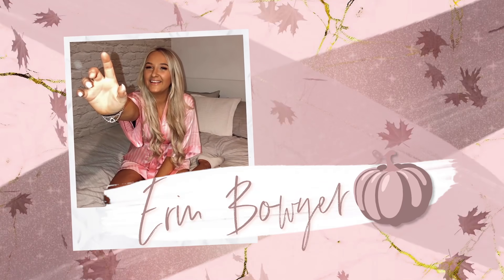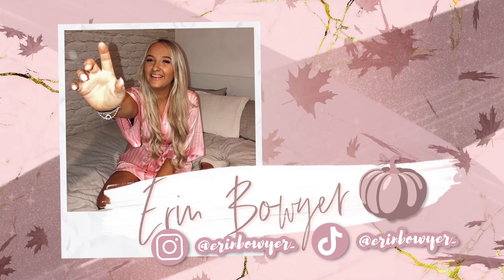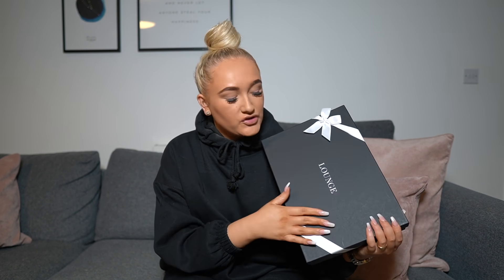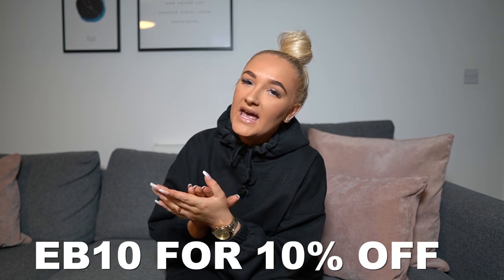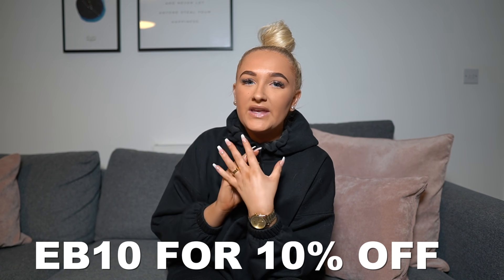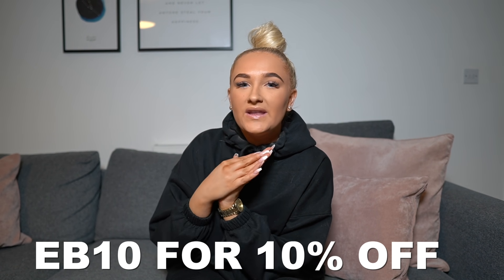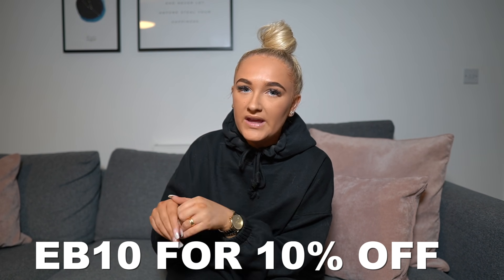LOUNGE UNDERWEAR TRY ON HAUL| DISCOUNT CODE!!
LOUNGE UNDERWEAR TRY ON HAUL!!

EB10 FOR 10% OFF

Thank you Lounge for sponsoring this video!

Thank you so much for your ongoing support, it never goes unnoticed, keep following my journey to see what we get up to x

user friendly , family friendly , brandonio , erin bowyer